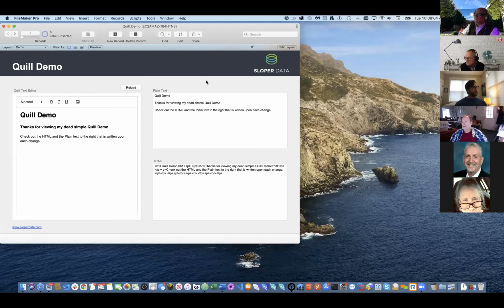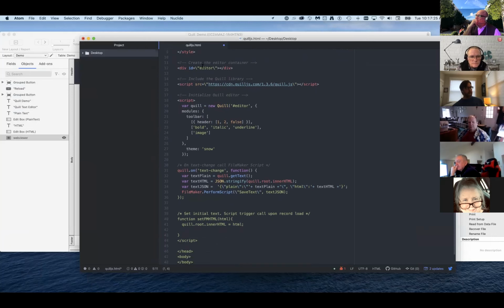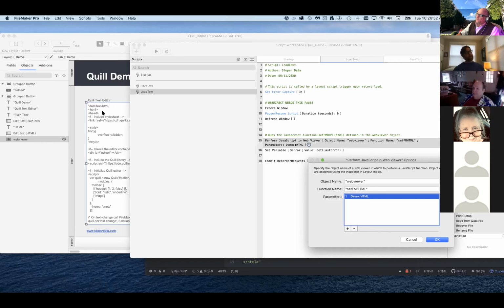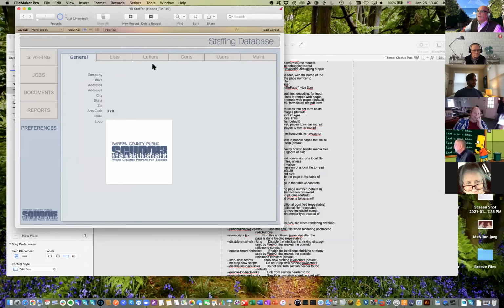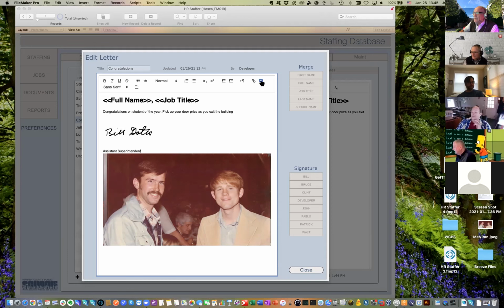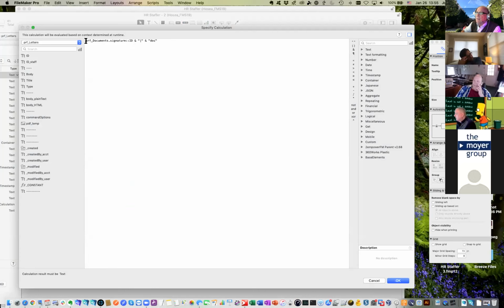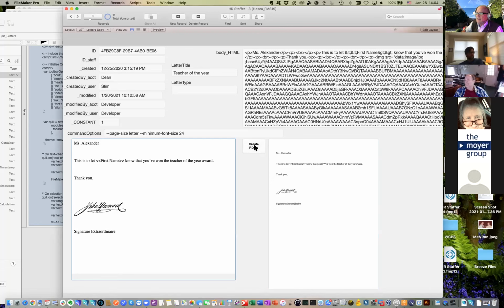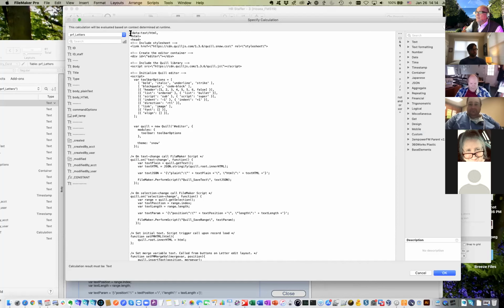FileMaker web viewer text editing 2/26/21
Michael Sloper and Jonathan Fletcher share their success with integrating the Quill javascript text editing library in a FileMaker web viewer and extending its usefulness within the Quill API and with additional tools.

The Kentuckiana FileMaker Developers Group typically meets the fourth Tuesday of every month from 12:30 to 3:00 PM Eastern Time.